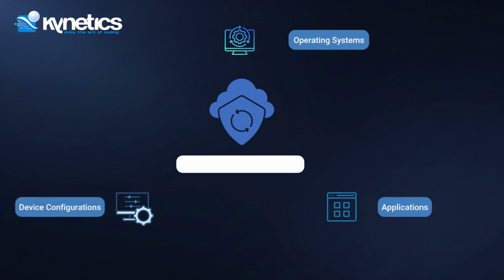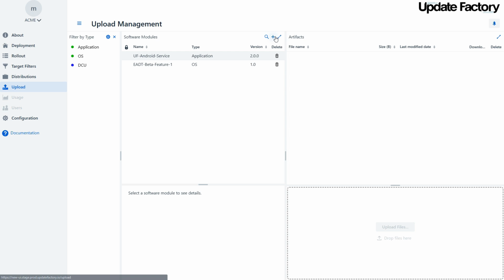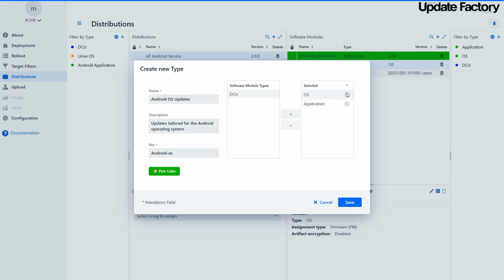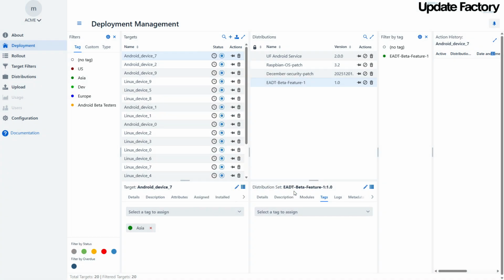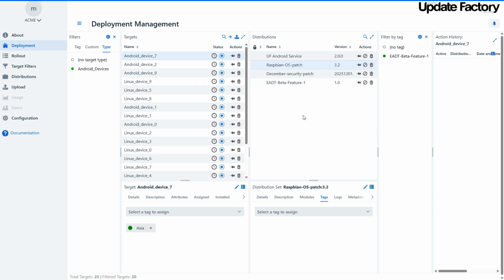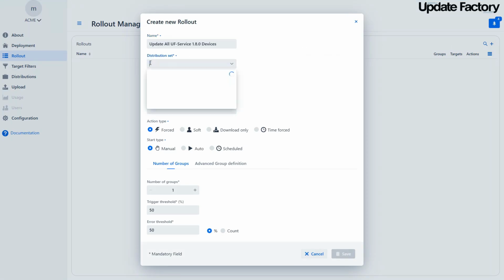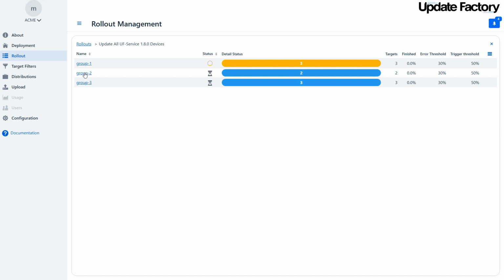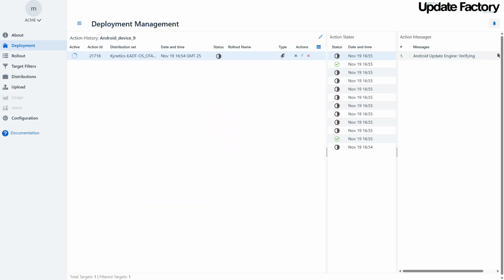Management Dashboard Overview | Update Factory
Manage and update large fleets of embedded Android devices from a single web dashboard.

In this video, we introduce Kynetics’ Update Factory Dashboard and show how it enables secure over-the-air (OTA) updates, device grouping, phased rollouts, automation, and real-time fleet monitoring. Learn how Update Factory helps teams deploy operating systems and applications safely and efficiently at scale.

00:00 Introduction – Managing devices at scale
00:55 Software Modules & Distributions
02:08 Tags
02:35 Target Types
03:08 Target Filters
03:35 Rollouts
04:18 Auto Assignment
04:45 Deployment View
05:17 Wrapping Up